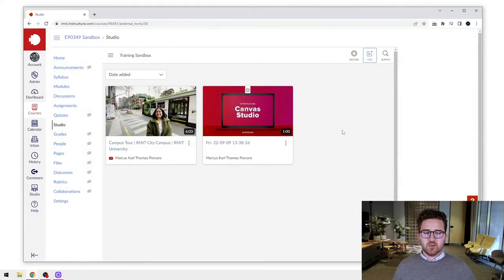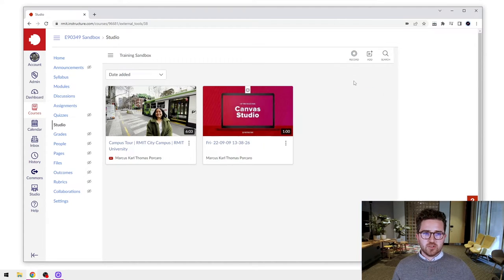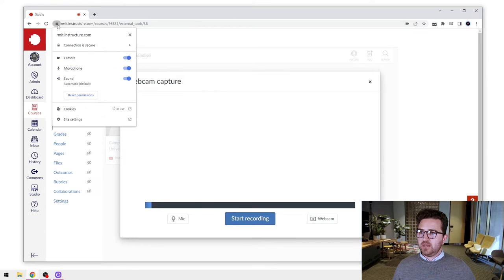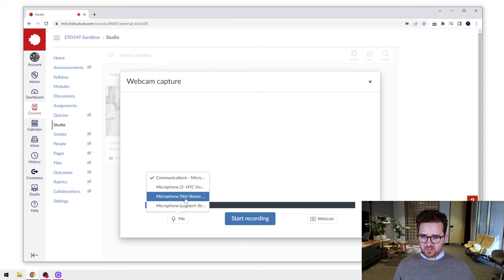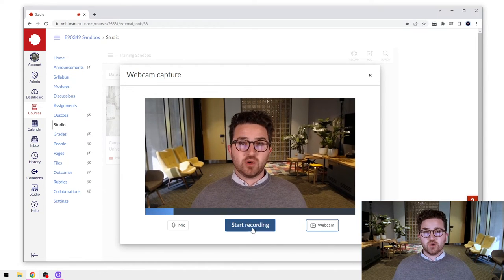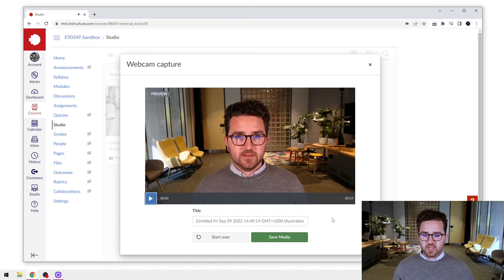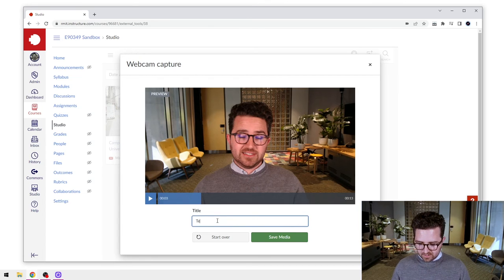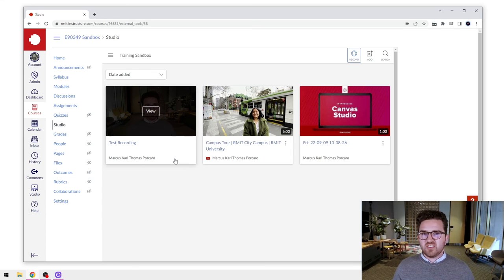Learn Canvas Studio: Create Webcam Recording - Part 3/8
Welcome to our video series on Canvas Studio.

In this video we'll take you through how to create recordings using the built-in webcam recording feature.